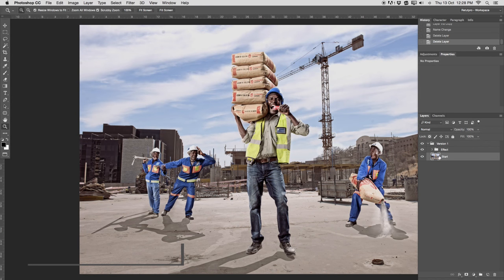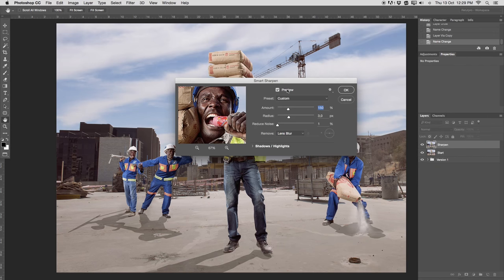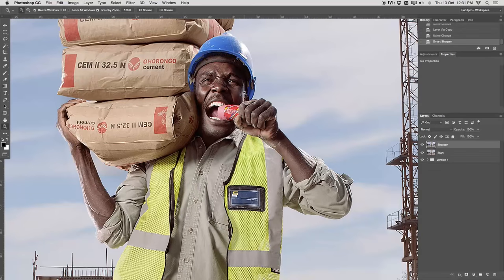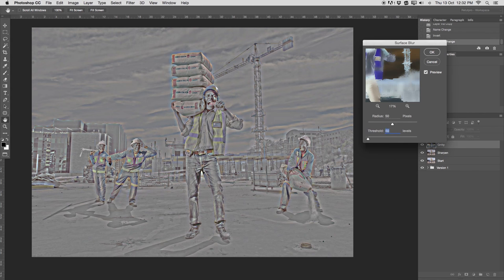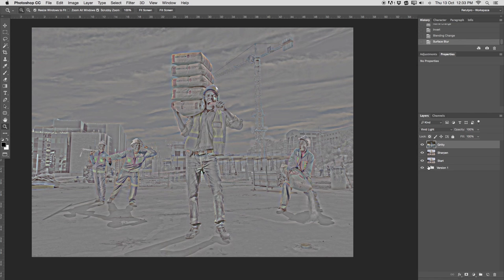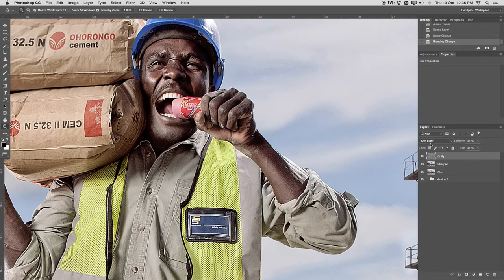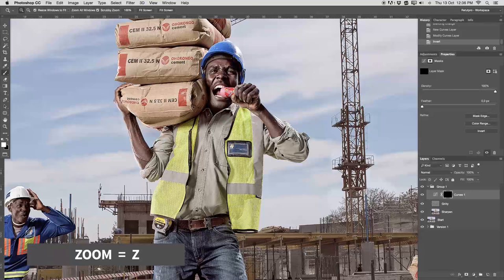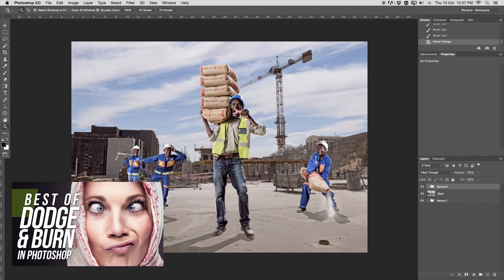Gritty / Grunge Effect - Photoshop Tutorial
In this episode, we'll show you how to do a gritty grunge effect in Photoshop. We're applying this effect after we've done most of the retouching and adjustments to our image. Always consider the image you're using when you apply this technique. Our image consists of only men doing manual labour, and the gritty effect adds a nice effect.

We'll start off by duplicating our layer. Next, we'll open then filter menu and select Smart Sharpen. We normally work between 120 -150% for sharpening. We also choose 3 px radius not to blow it out completely and we keep the noise at 1%. Also select 'Remove Lens Blur.' We then duplicate the layer once more and invert the layer. We change the blending options and set it to Vivid Light. This leaves us with a mostly grey image. We then select Surface Blur from the Filter menu. We usually keep the radius around 50. We use Threshold to adjust the halos and we usually set our Threshold to 40. We then apply a Hue and Saturation layer and completely desaturate the image, so we're left with a grey image.

Next, we'll merge all the layers in a master shortcut. We then set the blending option to soft light. We still play around with the Curves Adjustment layer and, using an inverted mask, brush in the highlights in the subjects. You can play around with masks to either bush out or brush in the desired effect.

Layers, Filters and Techniques we used:

- Smart Sharpen Filter
- Surface Blur
- Hue & Saturation Adjustment Layer
- Curves Adjustment Layer.

Great to have you back and don't forget you can download every single tutorial for free from our website including the work files. Simply follow the link mentioned right at the start of this description.

AMAZON EQUIPMENT LINK:

► Wacom Intuos 5 Tablet